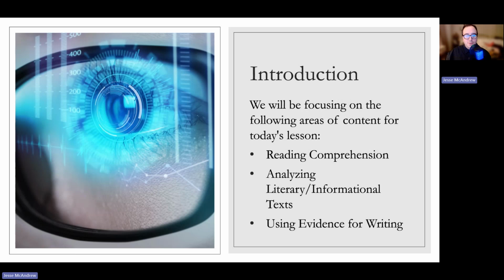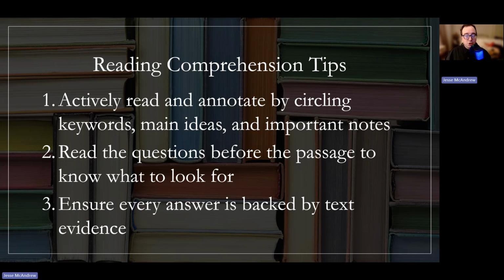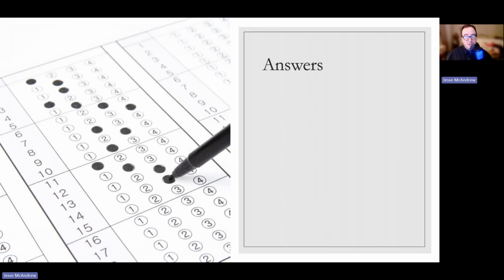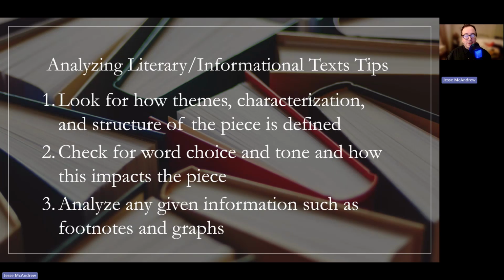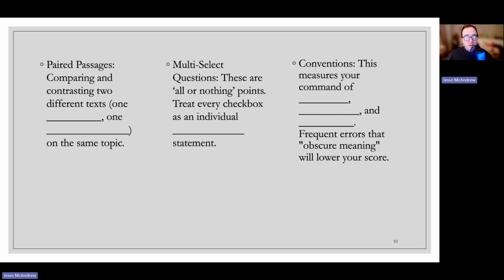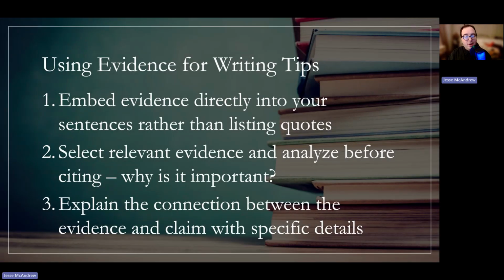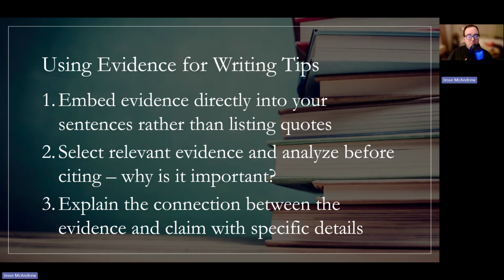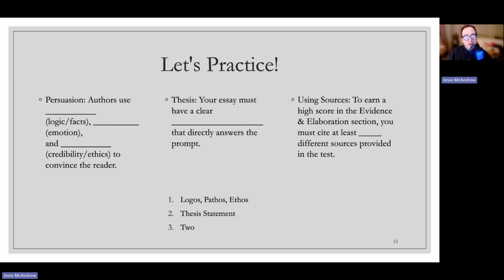EDCI 536 Video Lesson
EDCI 536 Video Lesson - Jesse McAndrew